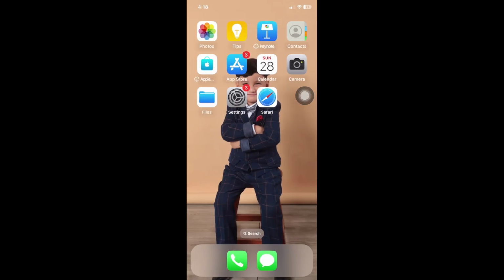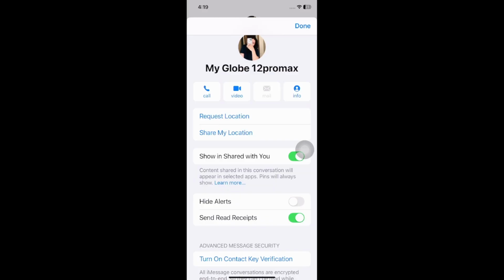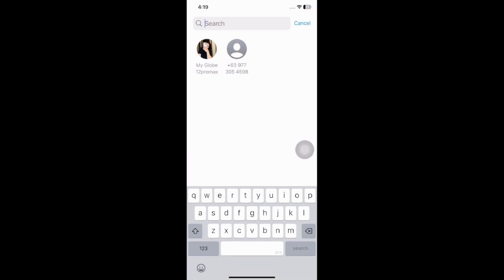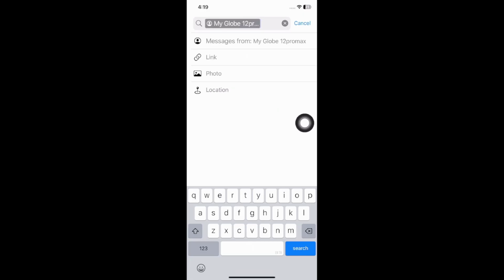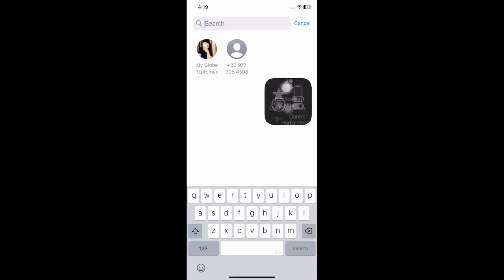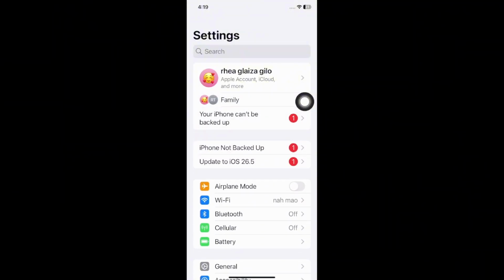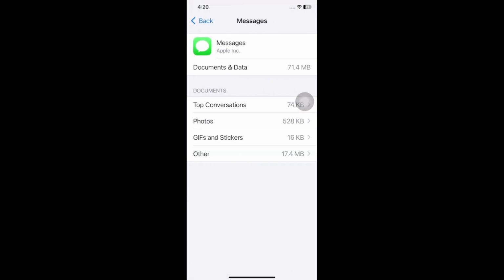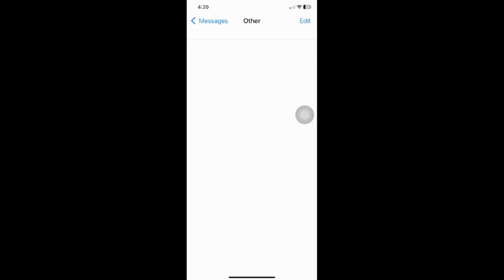How to SEE ALL VOICE MESSAGES on iMessage (Step by Step) 2026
Discover how to view all your voice messages in iMessage with our practical guide. This video will show you the necessary steps to access your voice message history. Please consider liking the video and letting us know if you have any comments, ideas or questions, we really appreciate any feedback! We have plenty of other tutorials on our channel so come and see if we can help you with anything else :)